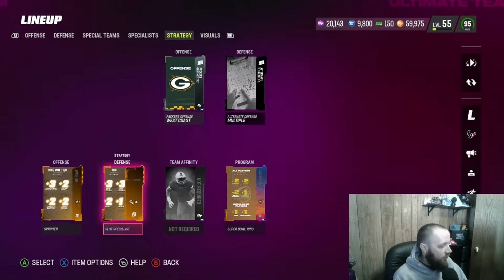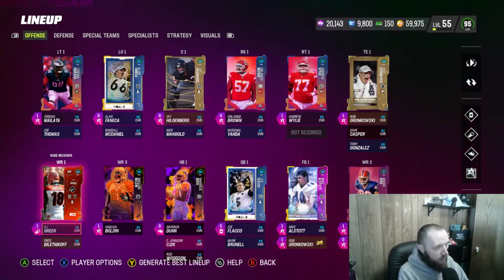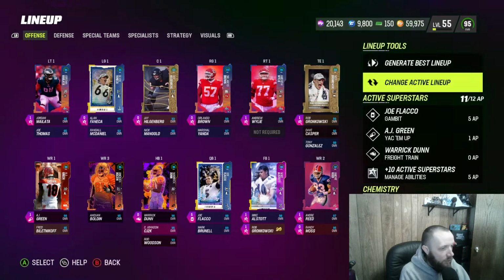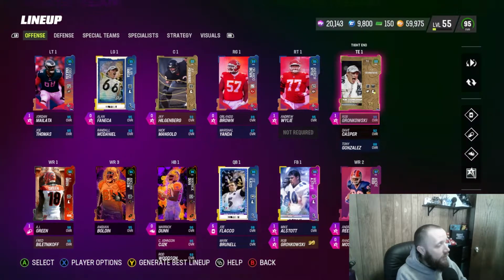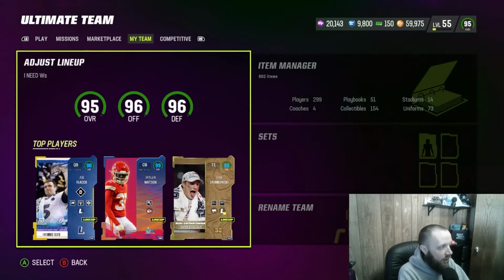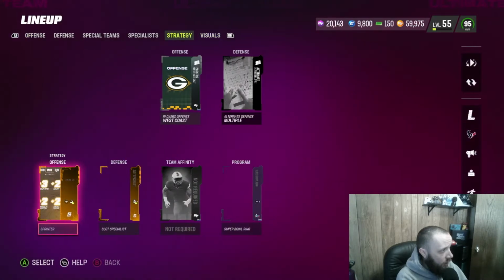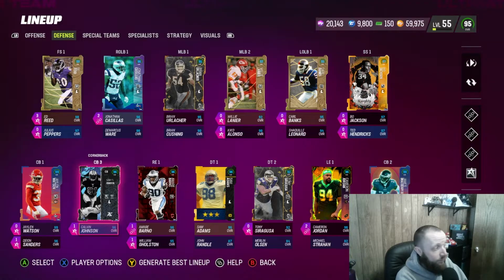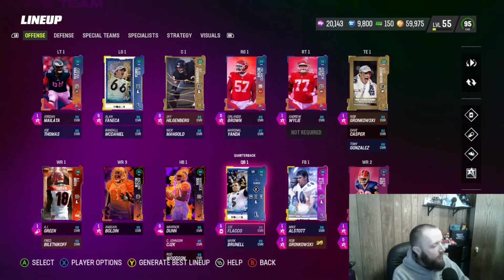Madden Ultimate Team Update Day!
It's Super Bowl Sunday!  A quick episode of Madden to get you to the big game!